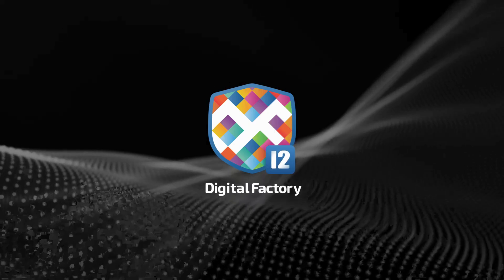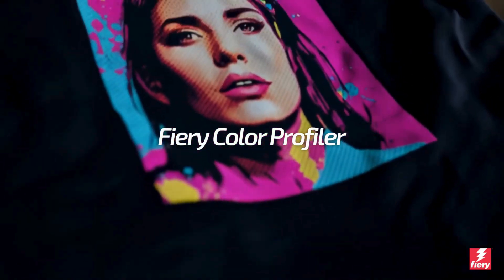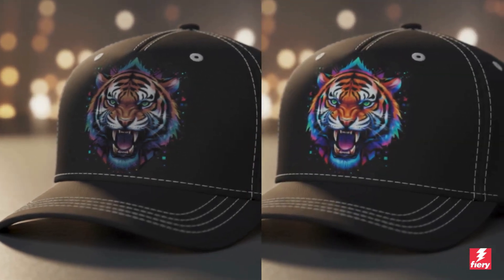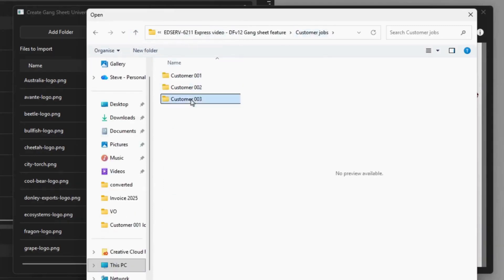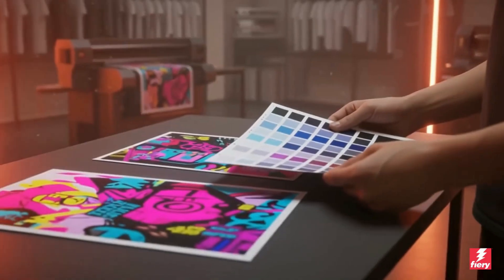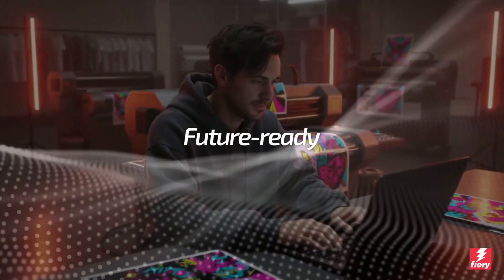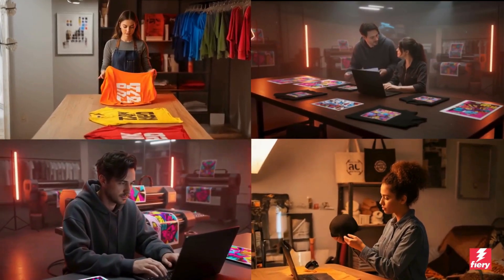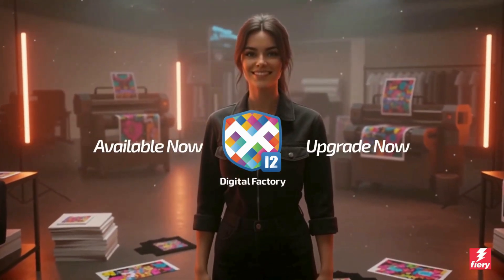Introducing CADlink Digital Factory V12 Built for better DTF Prints - DTF Gears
Ready to take your print quality to the next level? In this video, DTF Gears introduces the brand-new Cadlink Digital Factory V12. This isn't just an update—it’s a complete engine overhaul built specifically to make DTF printing faster, more vibrant, and more efficient.

Why upgrade to V12?

Superior Color Accuracy: Get those difficult reds and deep blacks perfect every time.

Faster Processing: Spend less time waiting for files to RIP and more time printing.

Enhanced White Ink Control: Save money on ink while maintaining incredible opacity.

Smoother Gradients: Eliminate banding and achieve professional-grade transitions.